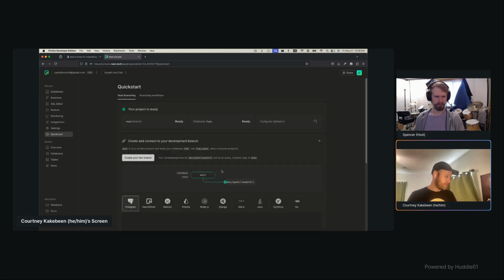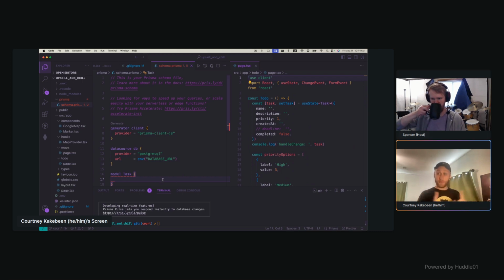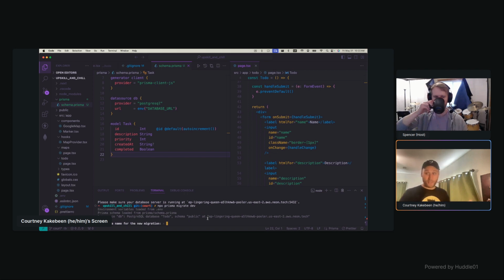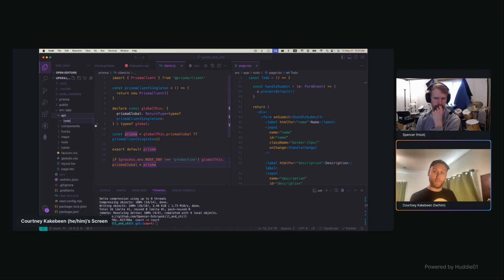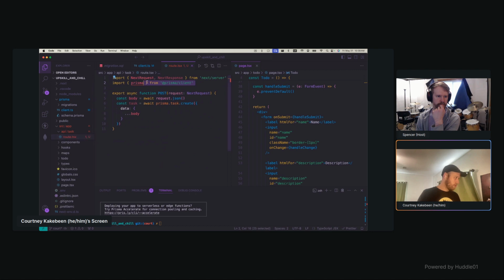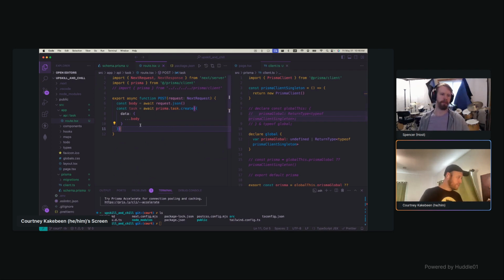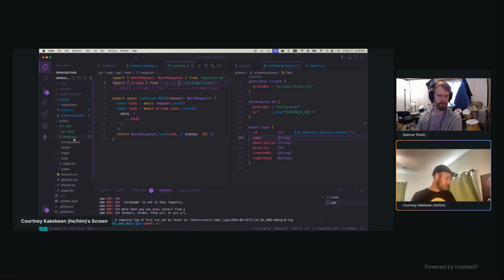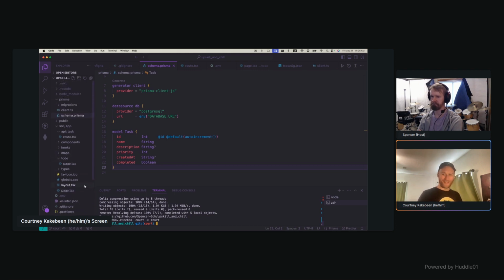Upskill & Chill | Episode 6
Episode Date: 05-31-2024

We're live on LinkedIn every Friday at 12pm CST / 10am PST

Join Courtney and myself as we dive deep into studying a wide variety of web development subjects and technologies live on stream. By sharing our learning process, we hope to inspire others to dive into their own learning or join us on our journey. Above all, just join in and have a good time!

Let's upskill & chill!